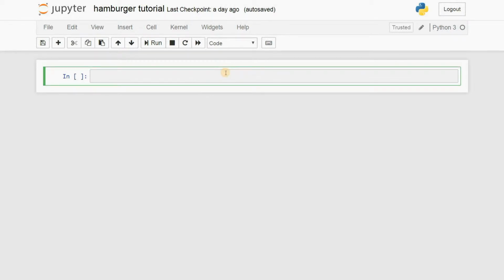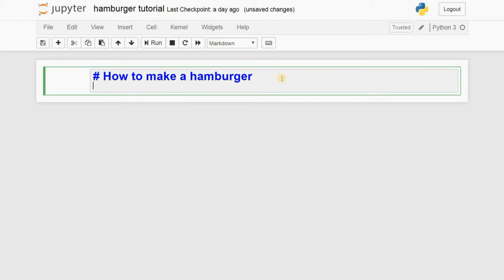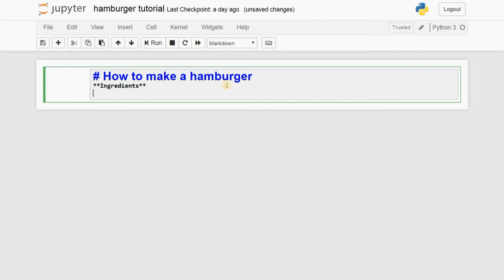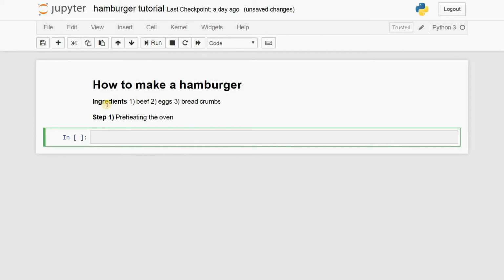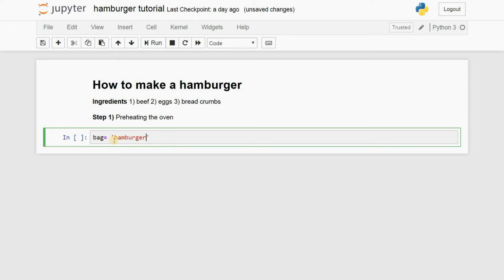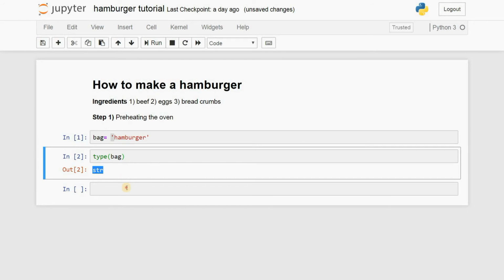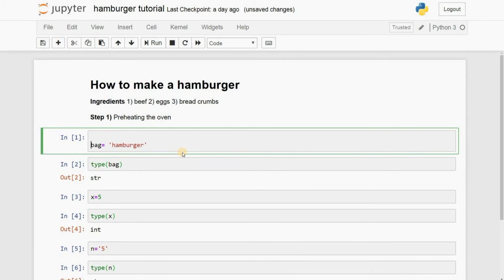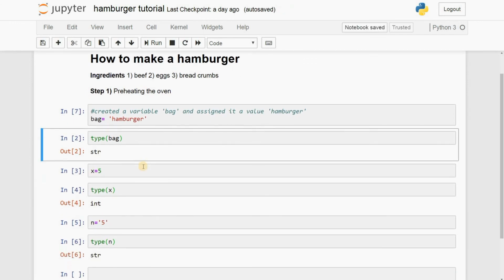Python with Jupyter Notebook Tutorial Part-3 - Heading and Markdown (HD)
This is part 3 of my tutorial series of Python using Jupyter Notebook.
In this video i teach you about Markdowns and Headings, also how to add comments to your code.

As always, keep rocking ,keep learning!!